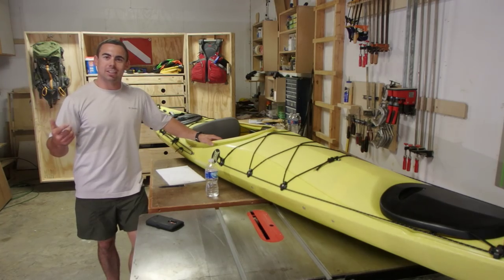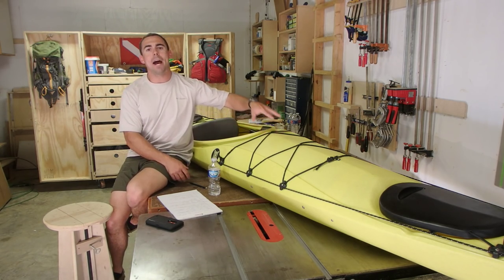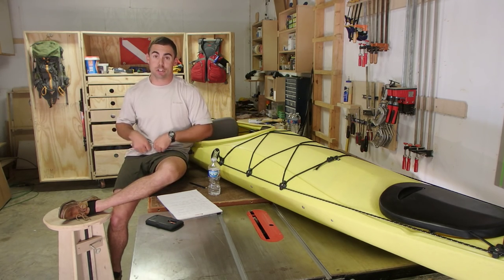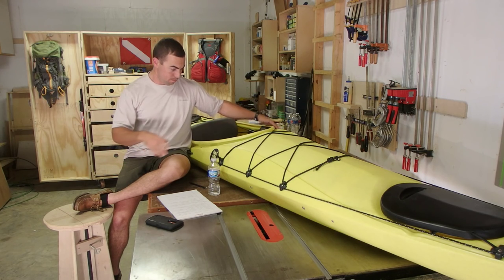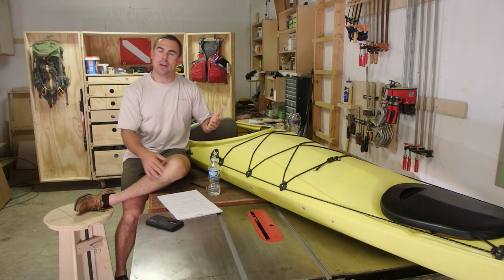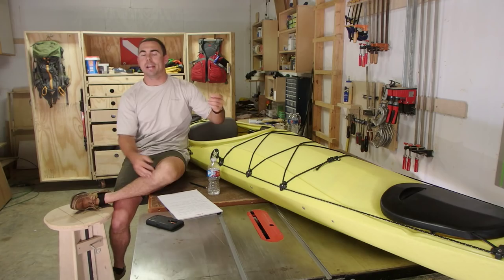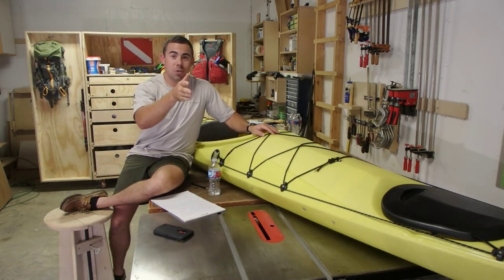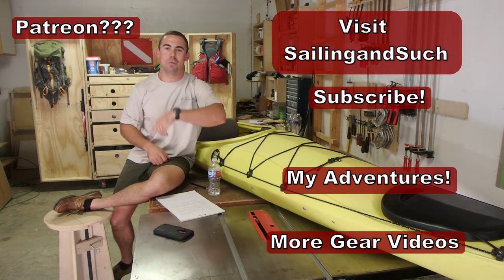Sit On Top vs Sit In Kayak - What you need to know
What are the differences you should consider? Well, here is my opinion.